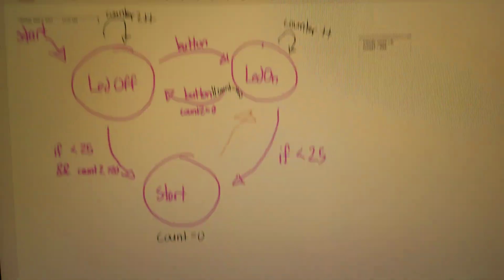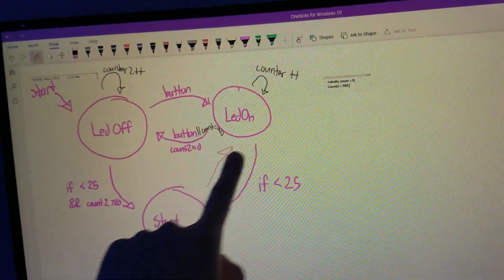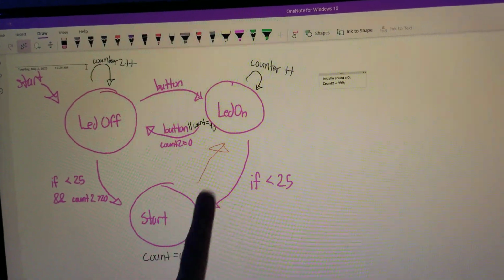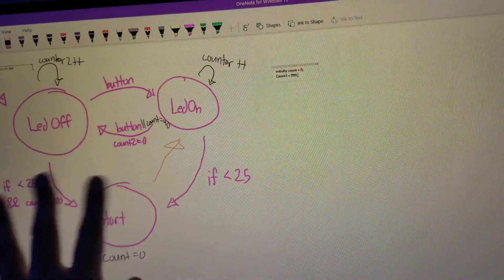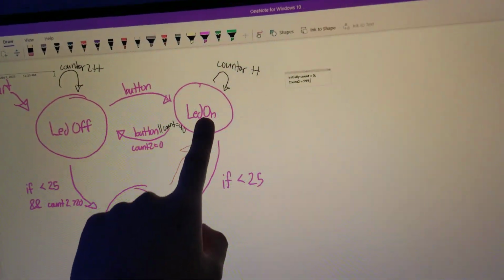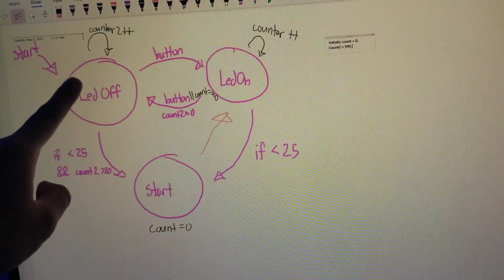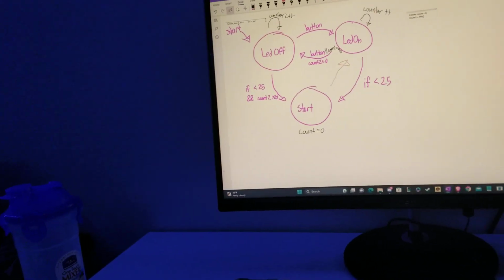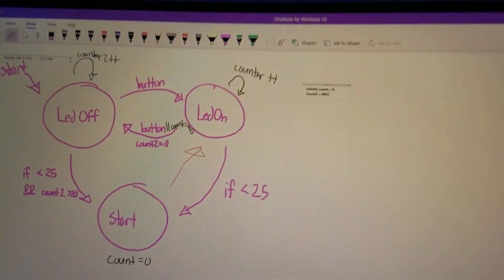Lab 4 Explanation